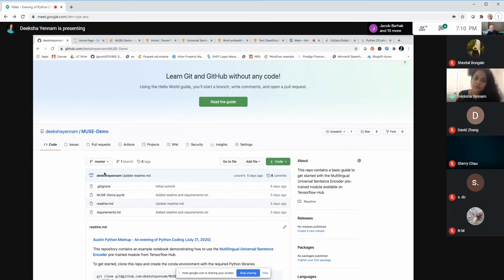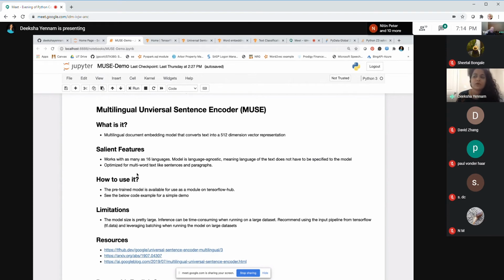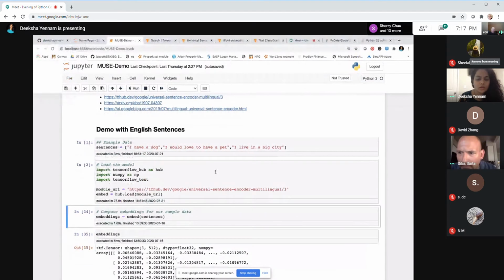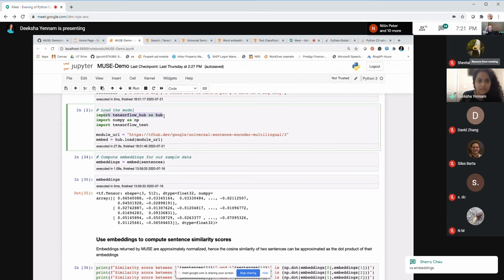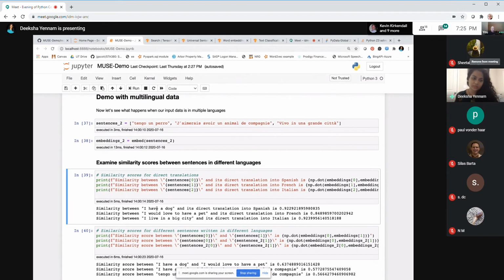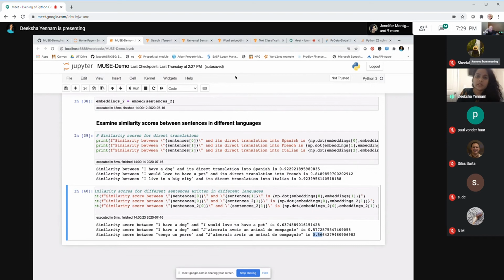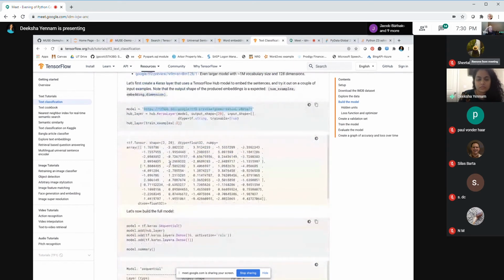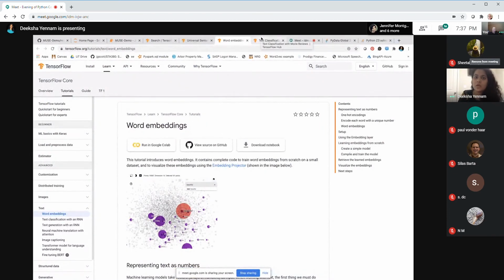Evening of Python Coding 2020 07 21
Deeksha Yennam talking about MUSE: Multilingual Universal Sentence Encoder (MUSE)